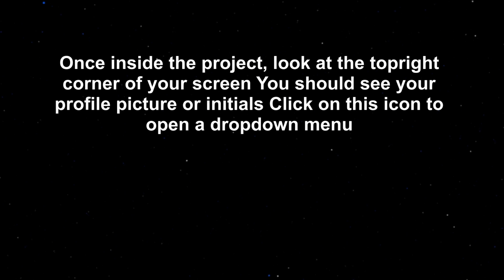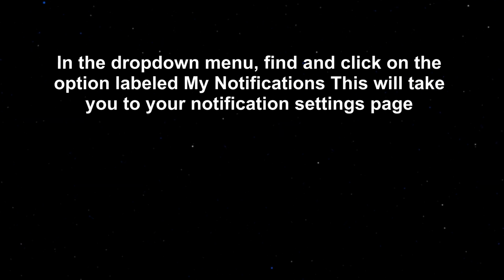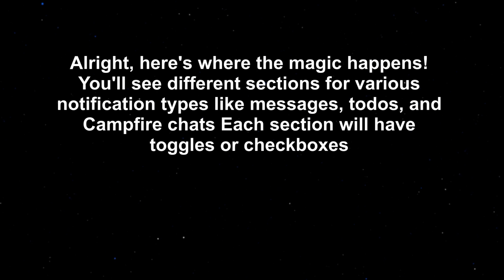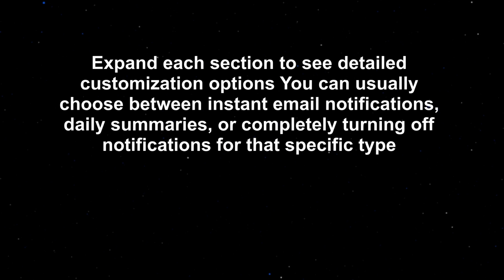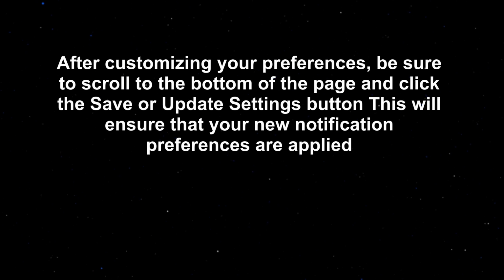How to Set Up Notifications In Basecamp - KevinHowTo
How to Set Up Notifications In Basecamp details customizing notification preferences within the Basecamp project management platform, allowing users to stay informed about project updates, deadlines, and discussions via email or in-app alerts, fostering better collaboration and responsiveness.

00:00 Intro
00:10 Navigate to Your Account
00:16 Access Notifications
00:21 Notification Settings
00:28 Customization Options
00:42 Email Frequency
00:51 Save Settings